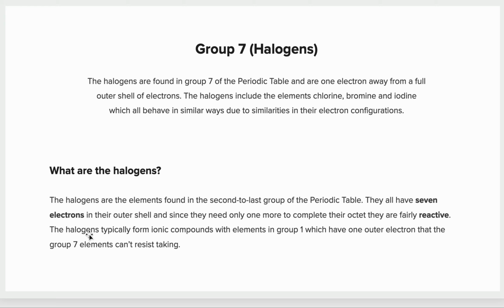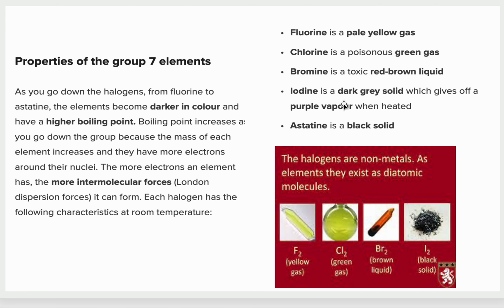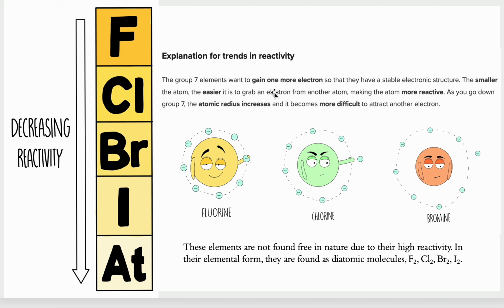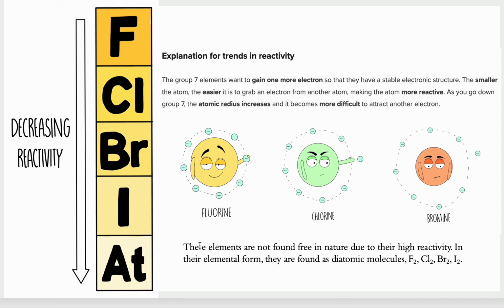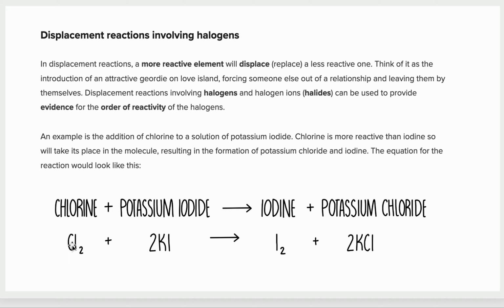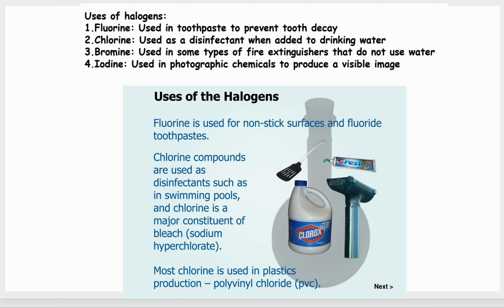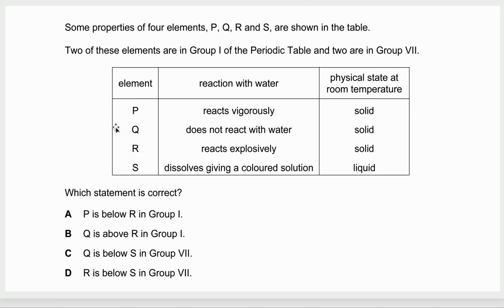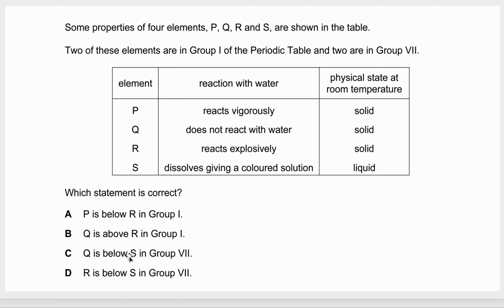Halogens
General properties of halogens